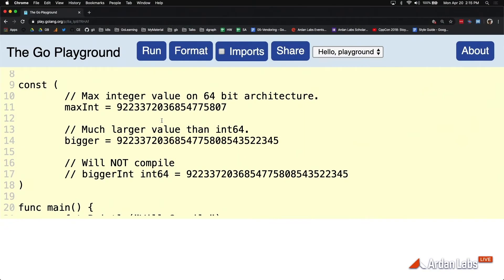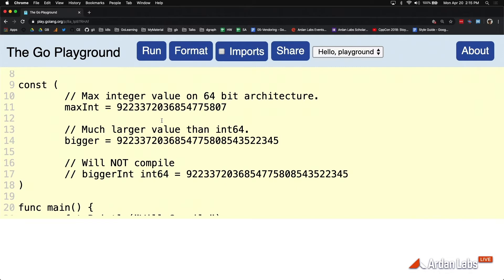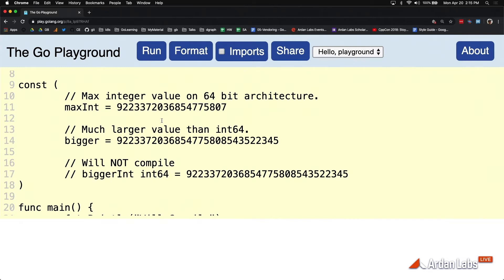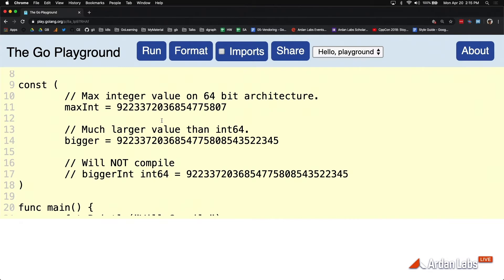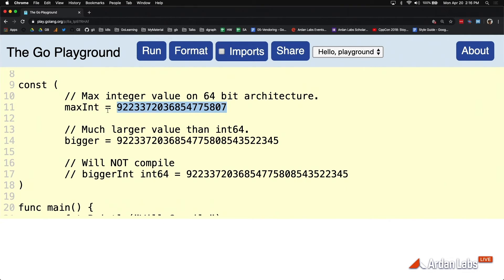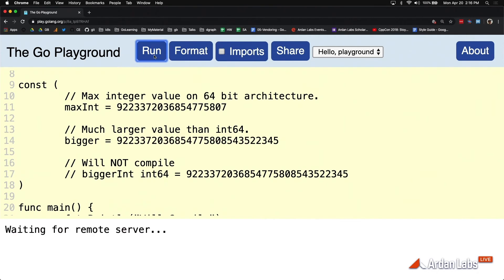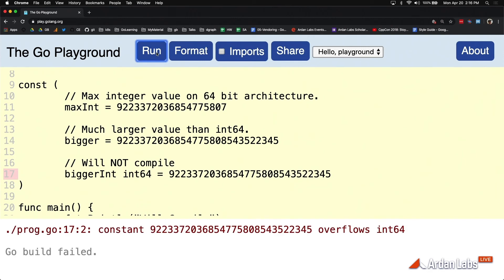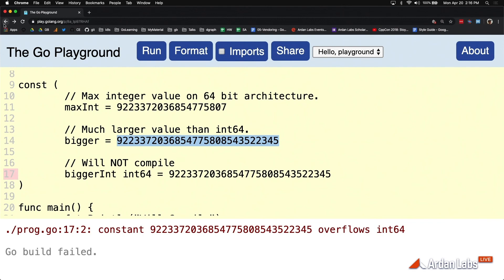Go Syntax - Constants Part 2 (High Precision)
In the Go spec, it says that a numeric constant must have a minimum precision of 256 bits. In this video, we show how constants of a kind enable you to achieve a much higher level of precision.